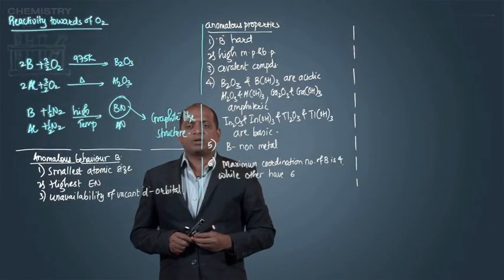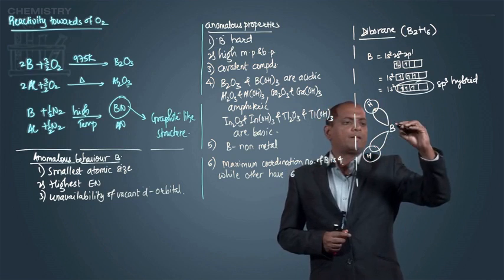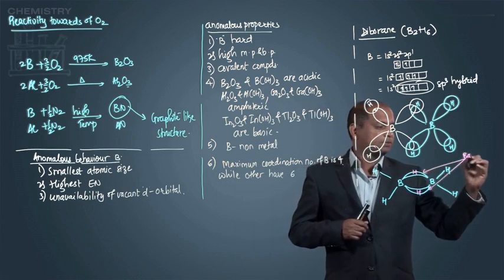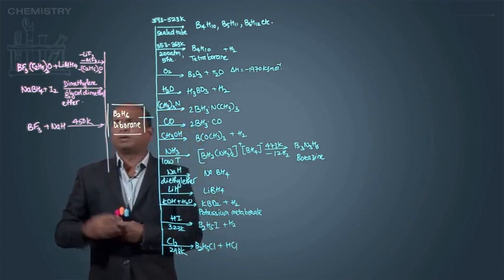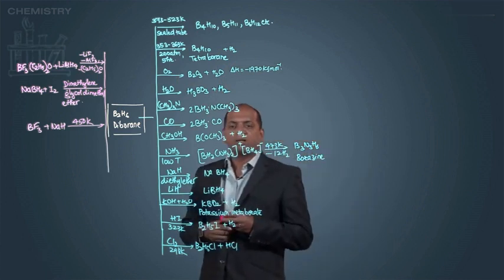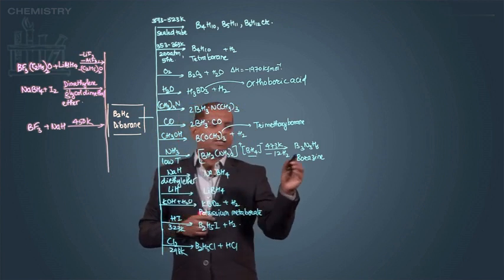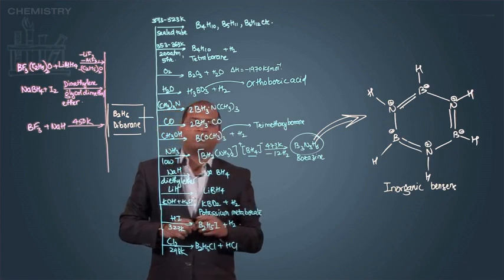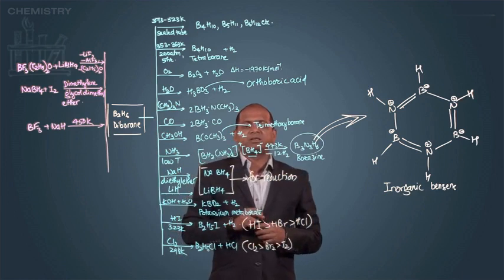p Block Elements Diborane